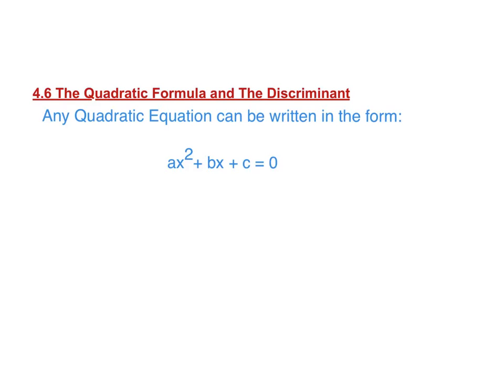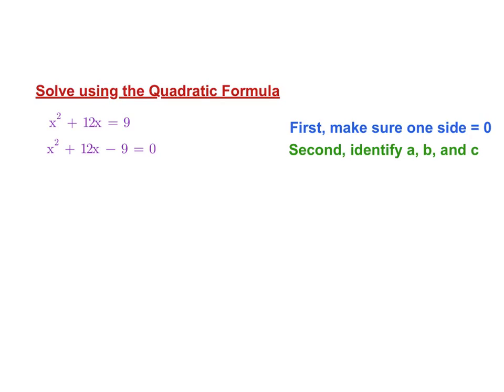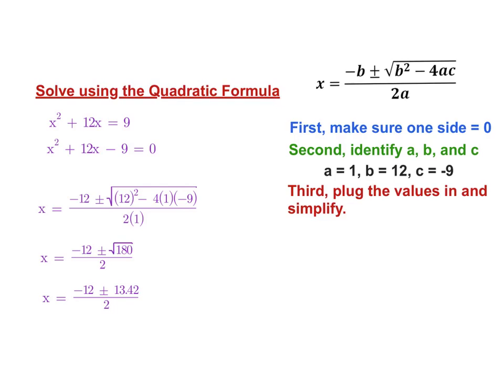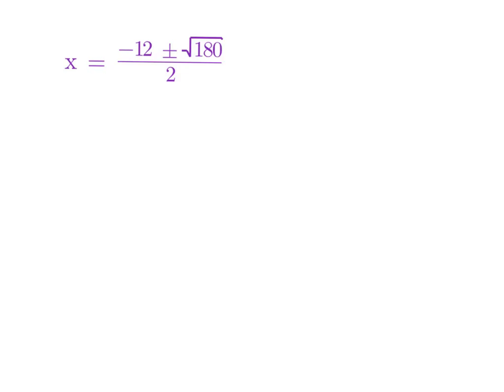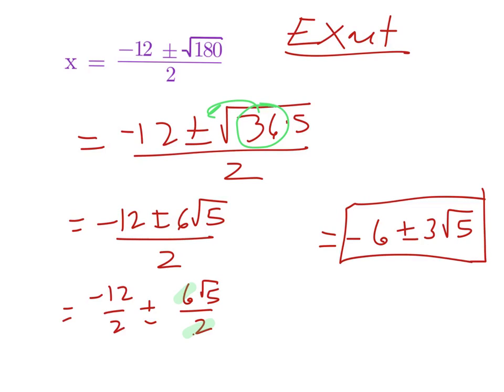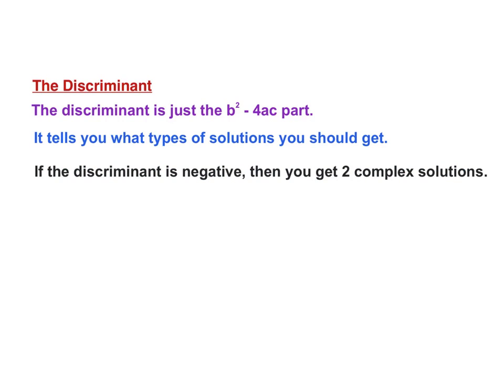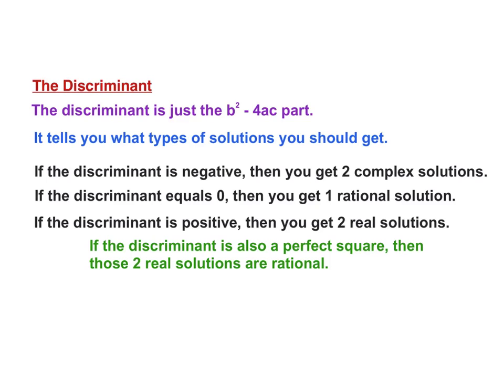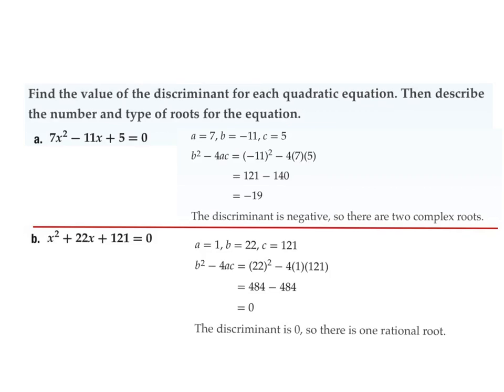4.6 Quadratic Formula and the Discriminant